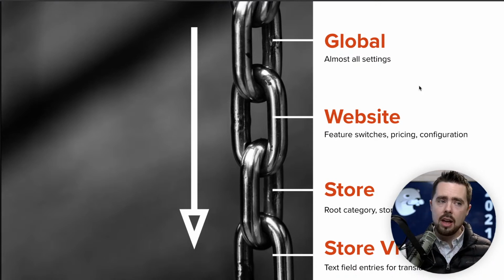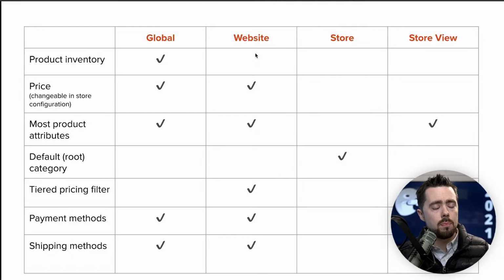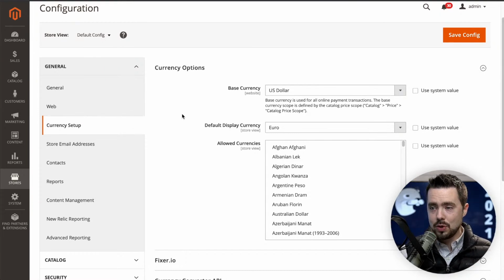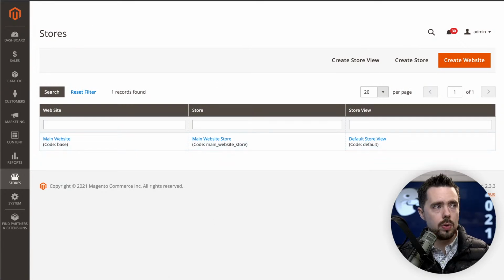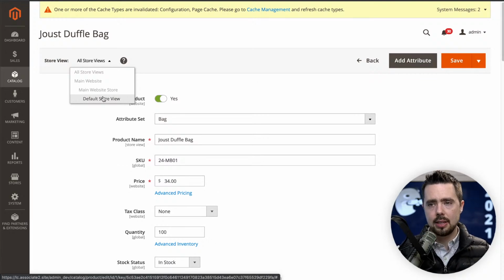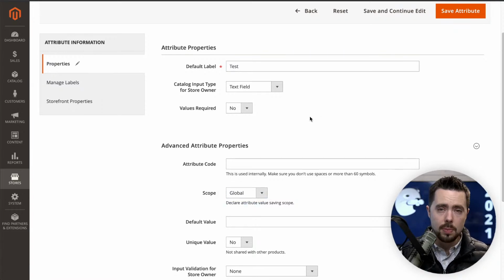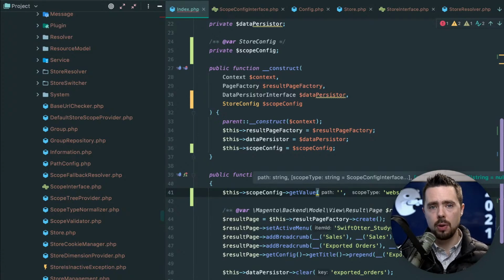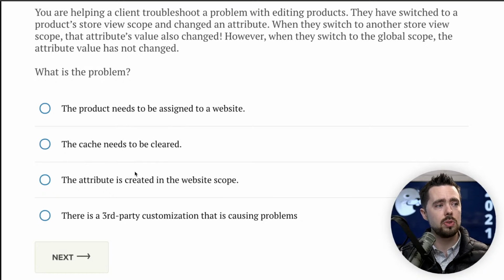2021 Certification Challenge - #3